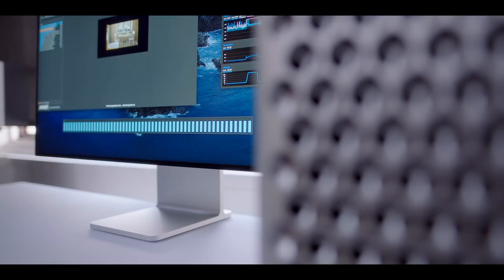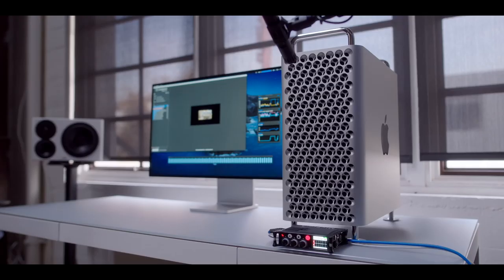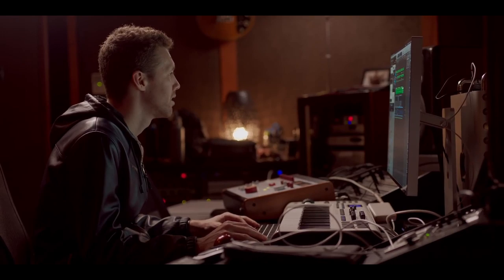How to Locate Free-to-Use Archival Footage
Using tools like youtube-dl, and sources including presidential libraries and Archive.org, Nick and Griffin explain how to locate and download historical news footage for documentaries. It’s the workflow behind Griffin’s weekly archival web series “Rewind.”

You can view show notes and listen to “Hey Indie Filmmakers” audio

Sources for archival footage:
-Archive.org has the last 10 years of U.S. television news, searchable by captions
-C-SPAN is a giant repository of U.S. government videos, including Senate sessions, presidential addresses.
-Presidential libraries like the Clinton Library and Kennedy Library have searchable digital collections.